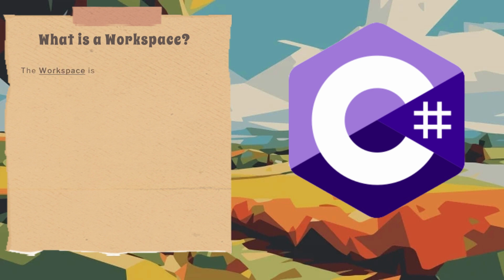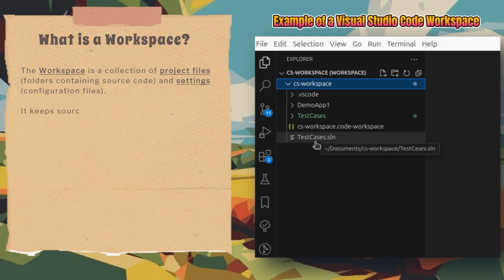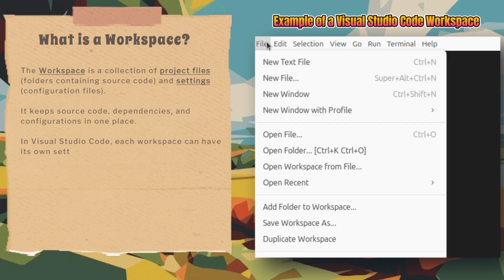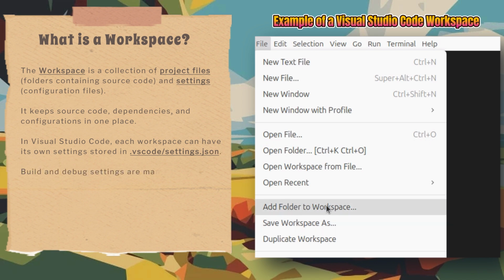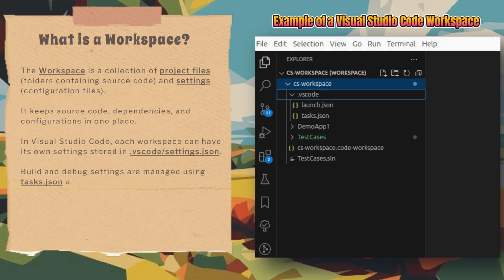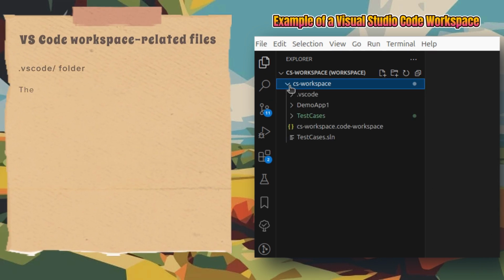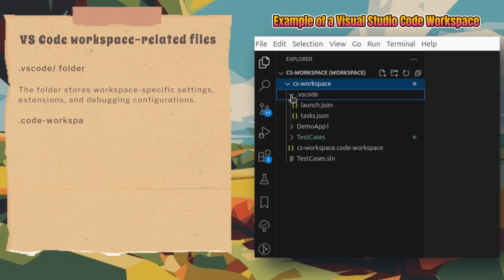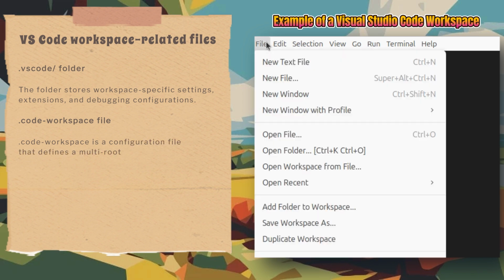07 - What is a Workspace? - Section 04 | Learn C#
Section: 04 - Overview of the Software and Tools Used in This Course
Lecture: 07 - What is a Workspace?